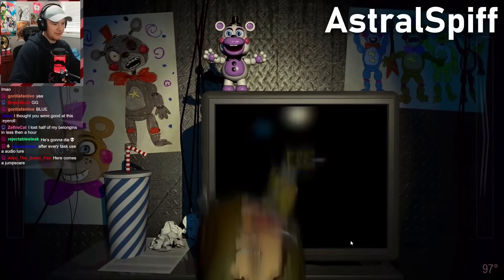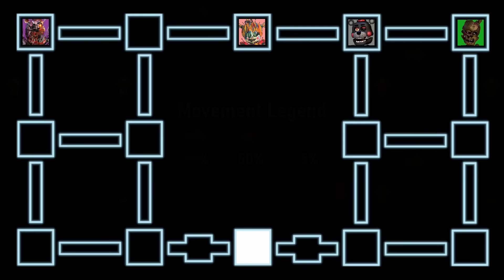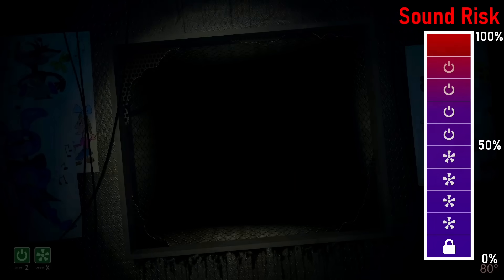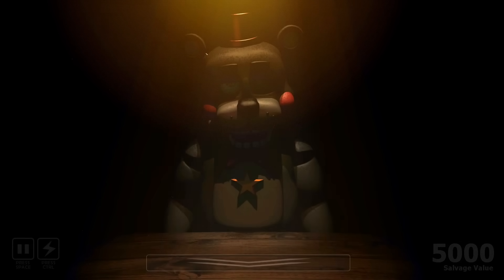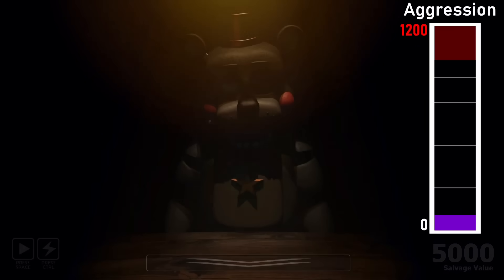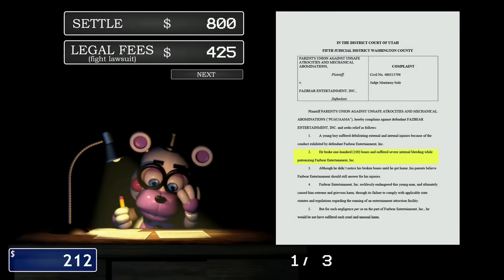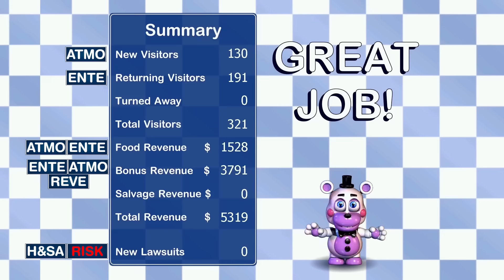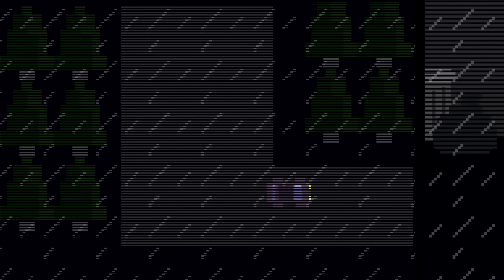How Pizzeria Simulator Works: Full Game Breakdown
How Freddy Fazbear's Pizzeria Simulator works is difficult to figure out, even once you've beaten the game. It's also my favourite game from the Clickteam series, so I just had to make this video!

I hope this video will serve as a helpful resource for anyone looking to learn how FFPS works and a huge thanks to Folmic and others for giving me feedback; I appreciate it a ton ♥

*Become a Taken+ member for only $0.99 (at participating restaurants):*

If you're wondering if the game functioned any differently in older versions, it did!

*FAQ:*
*Q:* _What's the optimal strategy for the office section?_
*A:* Honestly, I don't know. All I can do is give you my strategy, which definitely isn't the best.

What I do is start with the Motion Detector, place an audio lure at the far middle where the most of them are, and start doing the Advertising tasks. Once I hear any vent noises, I quickly turn on Silent Ventilation, turn to the source of the noise, and turn everything off. I then turn to the opposite vent every 4 seconds until there aren't any noises in a bit.

Once I'm satisfied that there are no animatronics near me, I turn the computer back on and repeat.

Also, honestly, don't be scared of having your temperature go up into the 100 or 110+ range, having the fan on when in danger is really bad (quintuples the chances you'll get caught by an animatronic behind you).

*Q:* _How does the Fruit Punch/Lemonade Clown work?_
*A:* I didn't break down how the minigames work in this video (for obvious reasons), but I can quickly explain this one.

At the start of the game, each child chooses a direction to start moving. That child will continue facing that direction until they get near the edge of the screen, at which point they turn in the opposite direction. Every second, every child chooses one of three speeds to move: stationary, 10 pixels/second, or 20 pixels/second. Once you press the spacebar to surprise the kids, it will count how many kids were touching the range circle, and give you the jackpot if you got all 9.

*Q:* _Is there any cheap way to get El Chip?_
*A:* Unfortunately, no. Your only hope would be getting a good mark-down, though that's just luck. I would recommend doing the first three achievements. They reward a substantial amount of money, far exceeding the cost.

*Q:* _How do you get the Insanity Ending on console/mobile?_
*A:* I can't say I've personally tested these methods, but others have said they work.

On console, you need to:
- turn off the PC
- press the right joystick in and turn computer on

On mobile, you need to:
- hold down on the blue bottom left power button
- let go of the power button and very quickly turn the PC on (you might not need to let go)

*Q:* _Is FFPS, FNaF6?_
*A:* Yeah, it sure seems so.

Chapters:
0:00 Intro
0:45 Office Mode
10:10 Salvage
13:50 Simulator Mode
19:12 End of night money/lawsuits
21:31 Endings
23:56 Outro